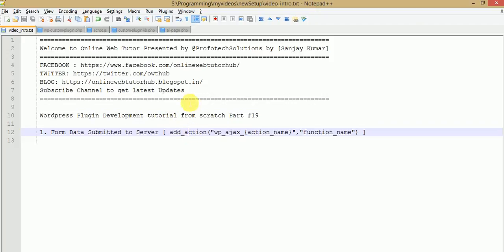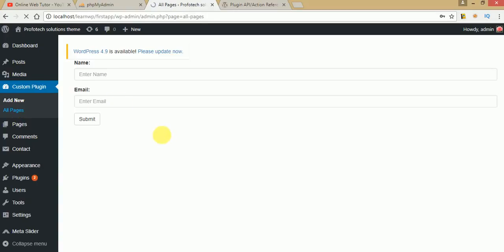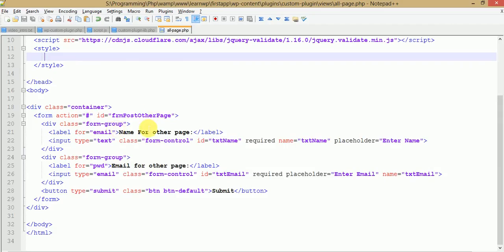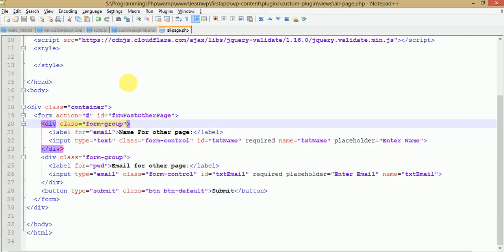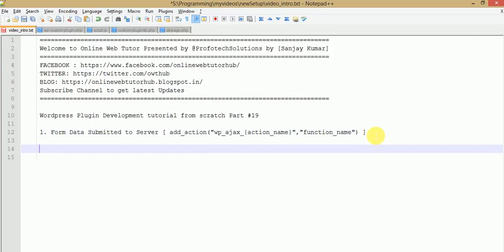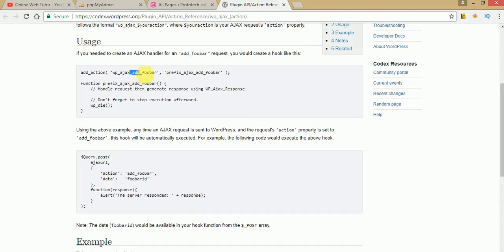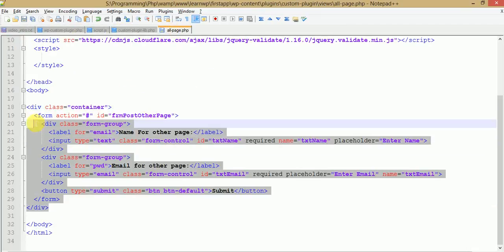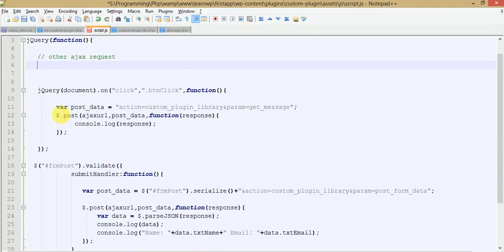Wordpress Plugin Development tutorial from scratch (Part 19) By wp_ajax_{action} Post Data to Server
In this video session i have explained about, Post form data to Server by wp_ajax_{action} in wordpress. This is second method by which we can post form data to server.

And this which we are discussing here is wp_ajax_{action_name}:
This hook allows you to create custom handlers for your own custom AJAX requests. The wp_ajax_ hook follows the format
"wp_ajax_$youraction", where $youraction is your AJAX request's 'action' property.

Client Request via javascript:
jQuery("frmPostOtherPage").validate({
       submitHandler:function(){
var post_data = jQuery("frmPostOtherPage").serialize+"&action=custom_ajax_req";
        jQuery.post(ajaxurl,post_data,function( response){
        var data = jQuery.parseJSON(response);

("frmPostOtherPage").serialize Methods serializes all form data and send to server using action name and ajaxurl

   values of ajaxurl from admin_url("admin-ajax.php");

Now we have to handle from our plugin main file
add_action("wp_ajax_custom_ajax_req","custom_ajax_req_fn");

function custom_ajax_req_fn(){
   echo json_encode($_REQUEST);  // here we simply returned posted form data as response in encoded form

Create database table dynamically by Wordpress Plugin,